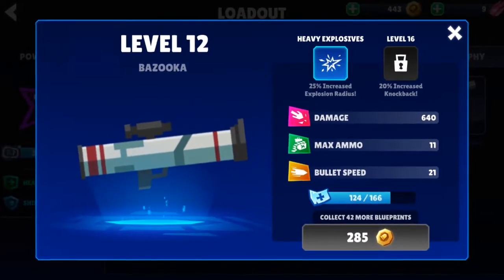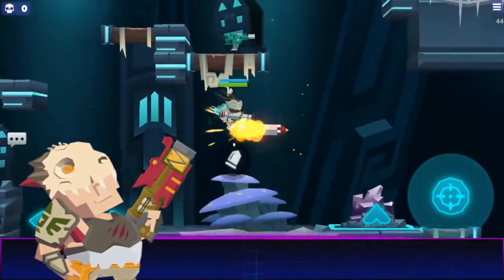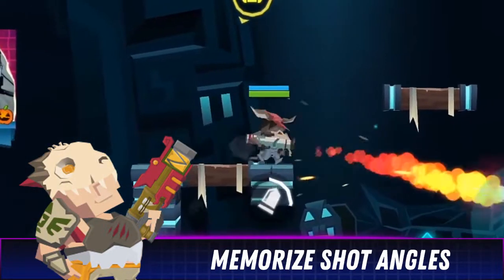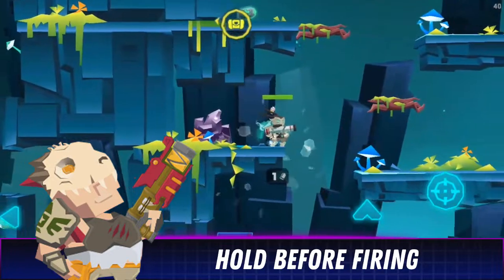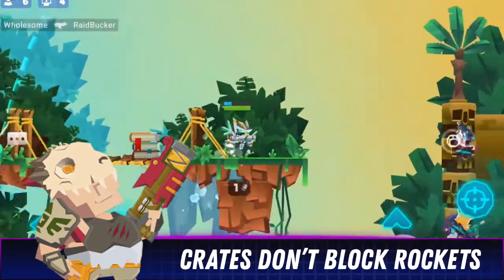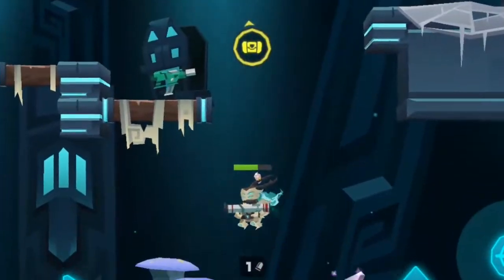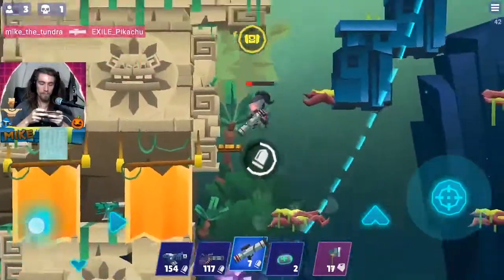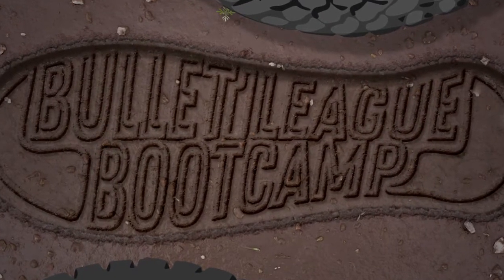Bazooka Tips & Tricks | Bullet League Bootcamp #01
A series of tips and tricks for the bazooka. Let me know what tips I missed and they'll make the next video with credit to your contribution!

Thank you, Fighter, for helping setup examples to be recorded.

Transcript all the way down.

Bazooka tips & tricks

The bazooka is a long range missile launcher that upon impact deals splash damage to the immediate blast area. Rockets are best fired at multiple targets and from a safe distance. You’ll be blasting battlers to bits with these need to know tips.

Follow your rocket. Fire down a straight passage and follow your rocket as a mobile shield. Players will instinctively avoid an incoming missile which makes the bazooka great for opening safe lanes to reposition yourself during a battle.

Memorize shot angles. Fire your rocket down pre-aimed angles into high traffic areas. Learn and memorize various angles using the environment art to guide your aim and rain down your surprise of sulfur and shrapnel.

Hold before firing. Hold your fire button down to approximate your aim and release according to the height of your falling character. This works best walking or jumping off the edge of a platform high above your intended target.

Crates don’t block rockets. Fire your rocket at crates that players are hiding behind as cover. Your opponents will forget about the dangers of the splash damage and stand too close to their crate defense. Hitting crates directly will partially damage your opponents who are standing close behind the crate. Using a sniper will allow you to bait players into building crates to defend the sniper round. Explode the wall with a rocket to take your hiding opponent by surprise.

Fire down to jump boost. Use your rocket as an emergency boost upwards by firing straight down. It’s a costly effort, but it could save your match in a pinch.

Practice these tips when using the bazooka and you’ll be climbing the ranks of the trophy road faster than if you had taken an elevator to the top. The next weapon you’ll be learning about is the grenade. I’ve been your guide, mike the tundra.